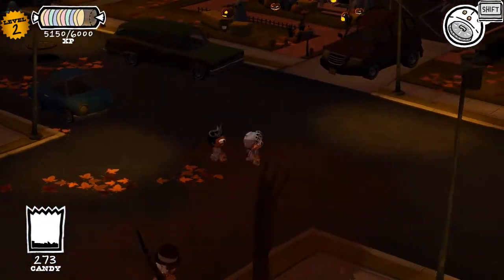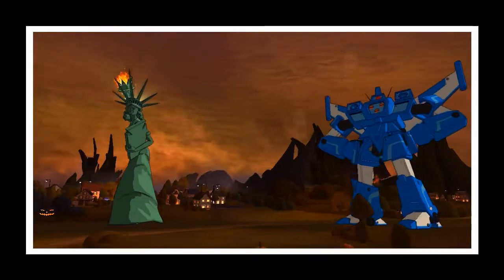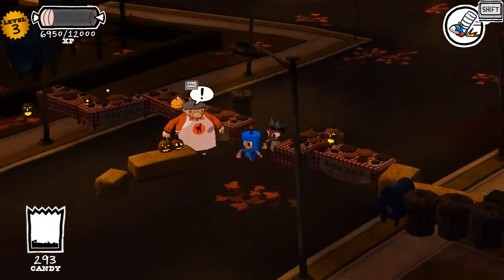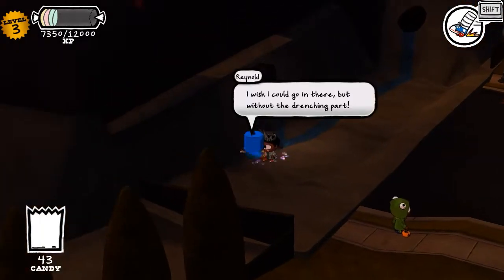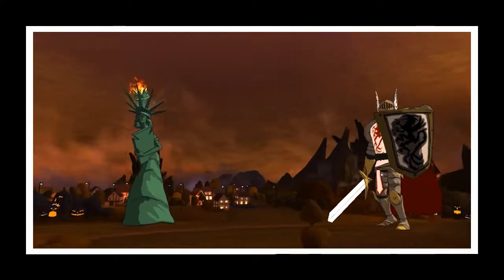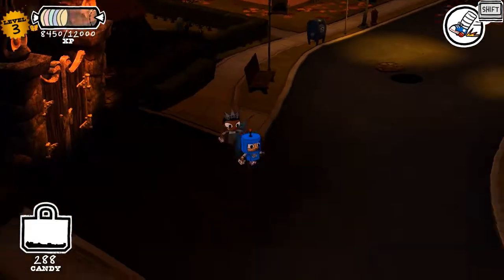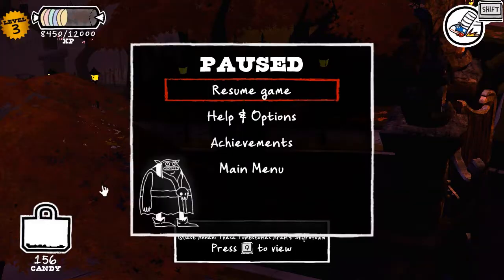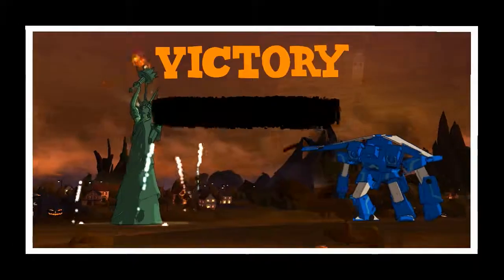Let's Play Costume Quest (Blind): Part 3 - Trick or Treat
Welcome to part 3 of Let's Play Costume Quest! In this part we finish off some of the side quests and wrap up trick or treating the houses in the area. Hope you guys had a fantastic Halloween!
Remember this is a blind playthrough (playing it for the first time) so no spoilers! Tips and tricks are always appreciated
Check back next Sunday for a new episode!
Please leave a like or a favourite, maybe even share it around it would really help me and I'd appreciate it and it only takes a second of your day :)